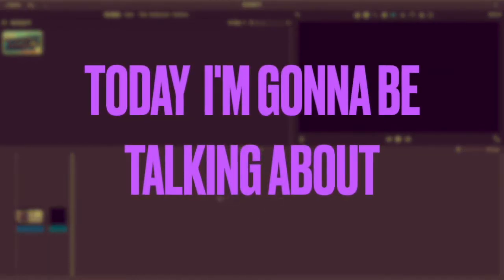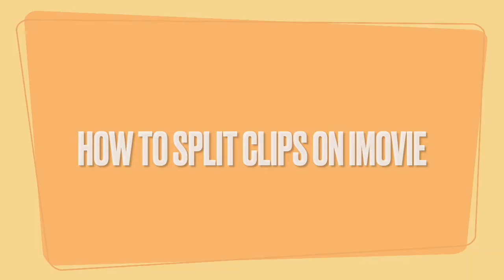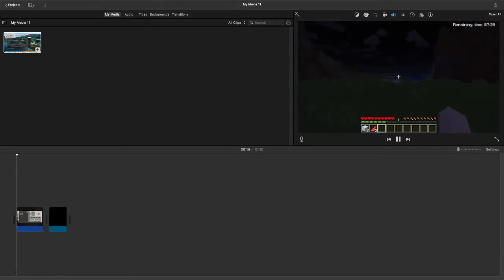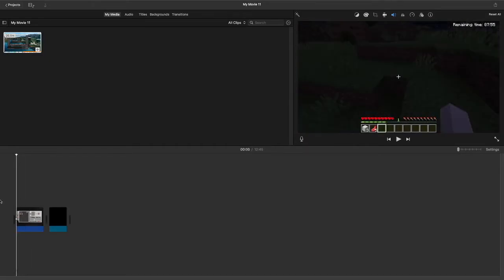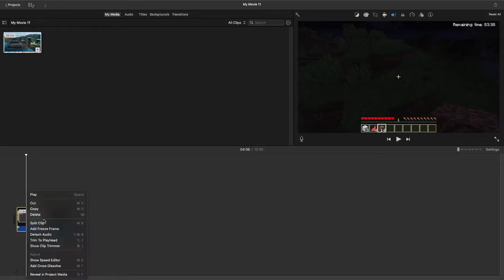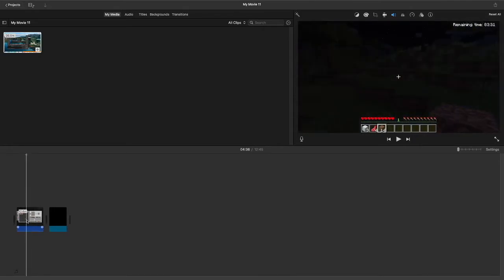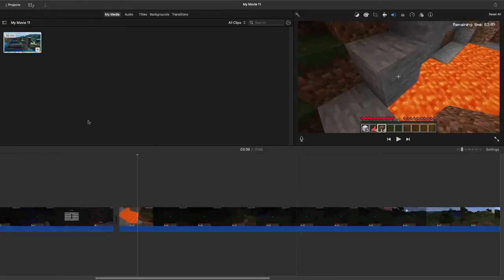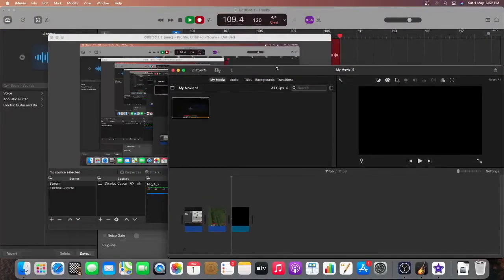Use this to make your iMovie editing process FASTER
Splitting clips on iMovie Is one of the easiest and most helpful tips a beginner can now that can help beginners edit faster.Splitting clips is one of the most efficient things to do in iMovie since they save a ton of time. iMovie is a video editing platform available on all apple devices, which makes it easier for beginners to edit their very first videos.

Not Editing tutorial on iMovie,just a part of the tutorial similar to the other editing tutorial for beginners on iMovie I have made on this channel.The only difference being that this one is house on splitting clips on iMovie.